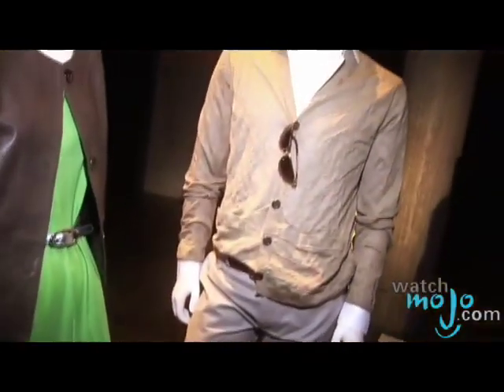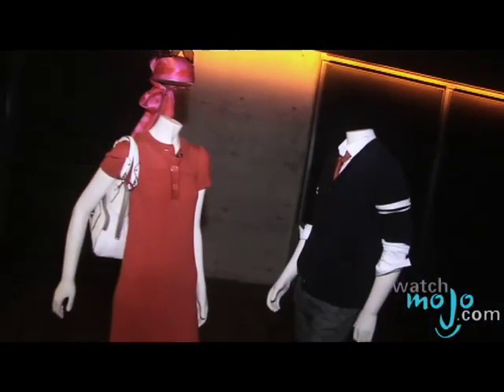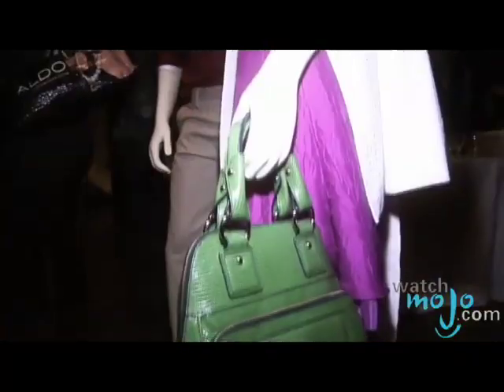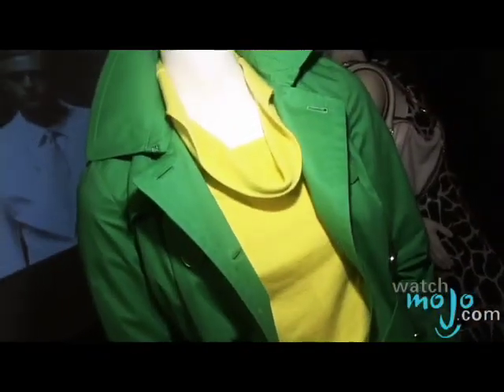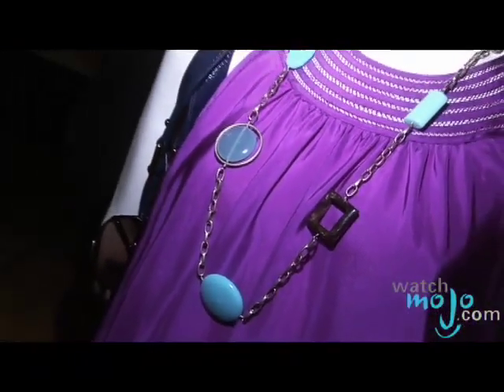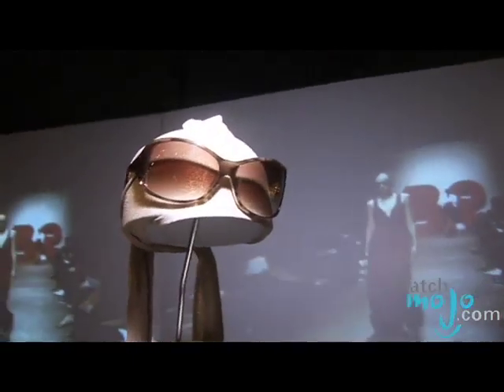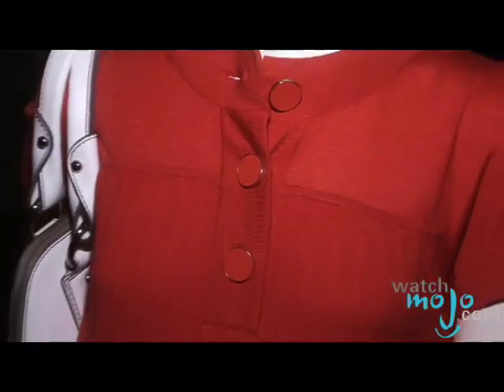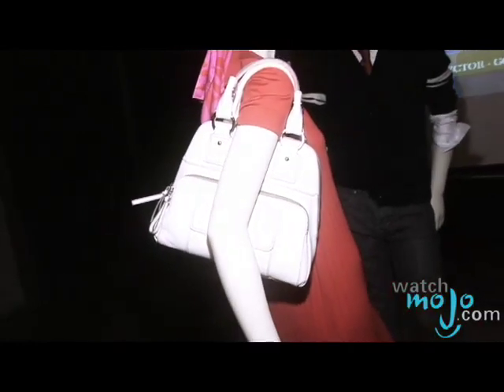Banana Republic Spring Wear